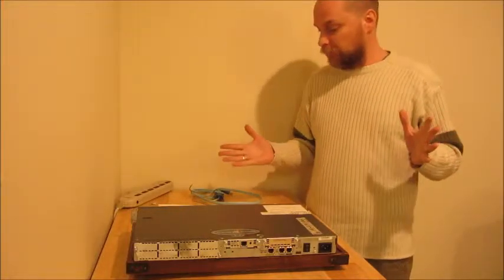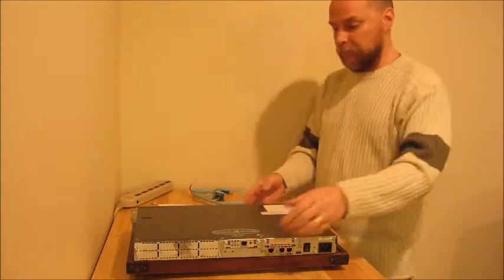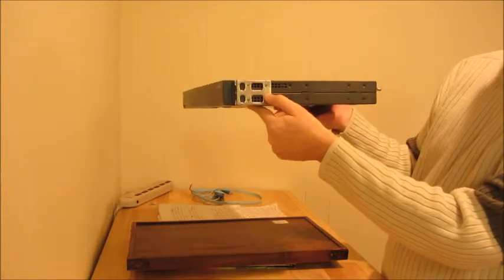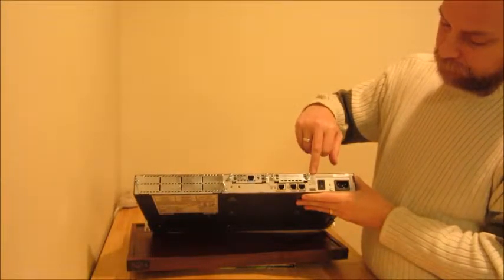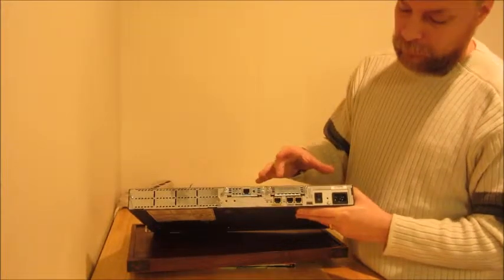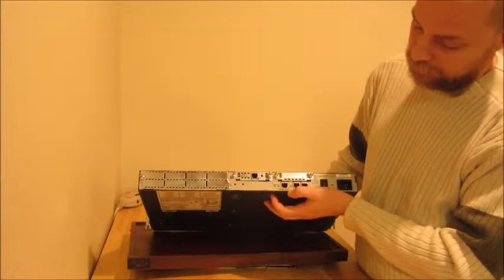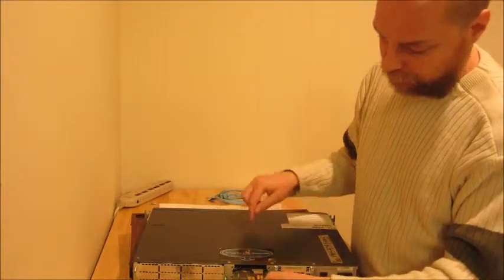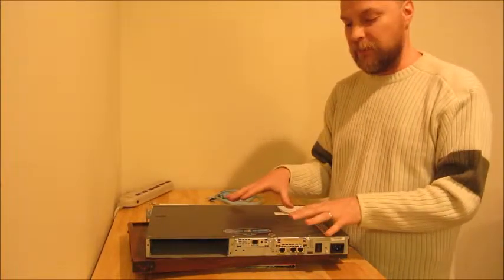Cisco 2610XM router exterior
A short presentation on the exterior features of a Cisco 2610XM router that I made for my Network Essentials class.